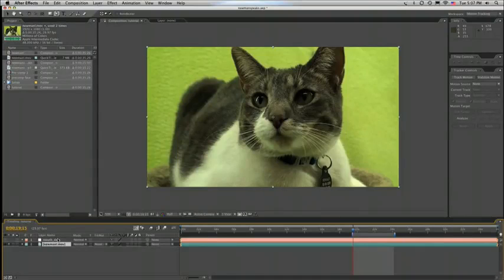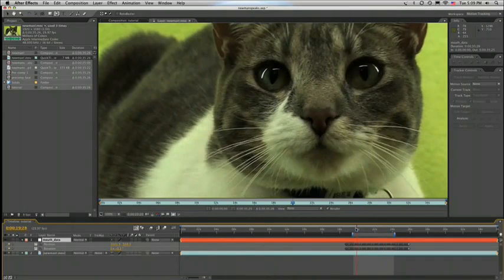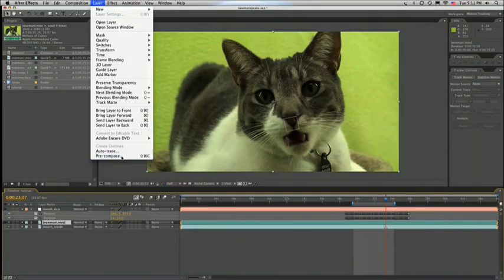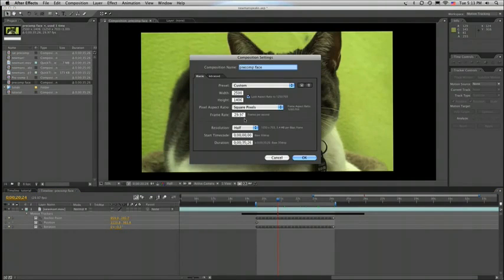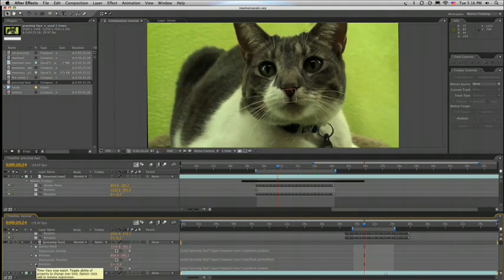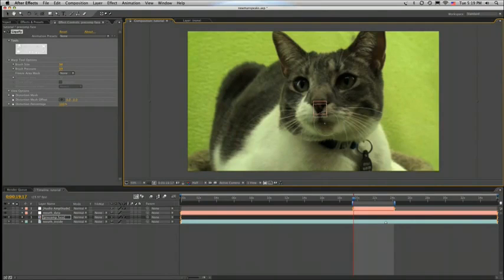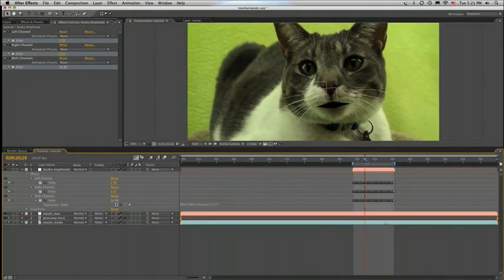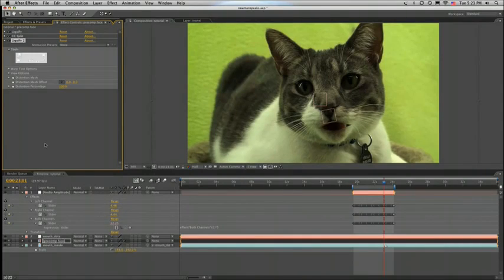YouTube Adobe After Effects TALKING ANIMALS TUTORIAL